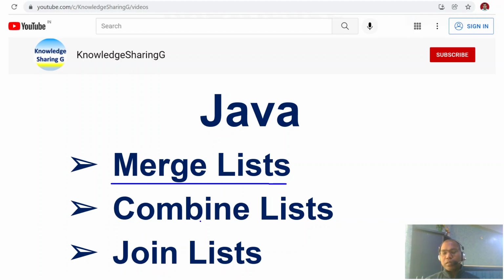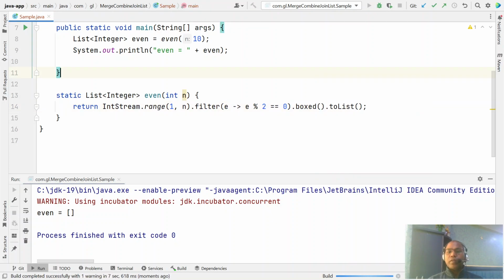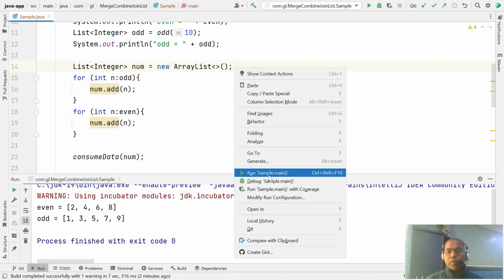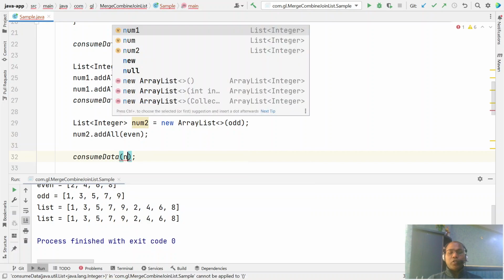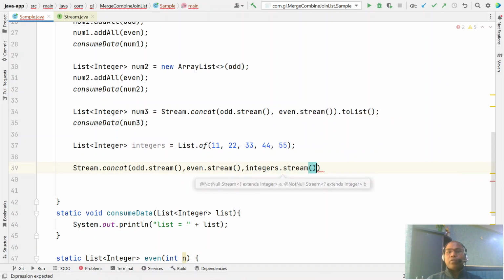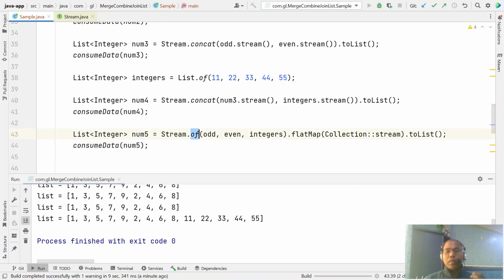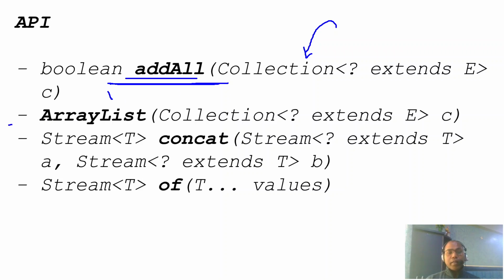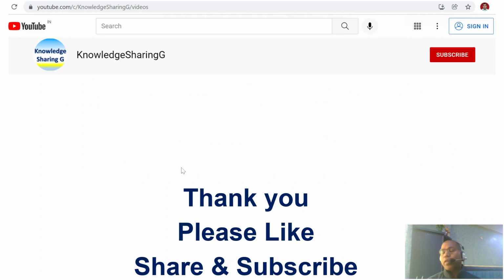Java Merge Lists | Combine Lists | Join Lists | Stream.concat | Stream.of | List.addAll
Java
 - Merge Lists
 - Combine Lists
 - Join Lists

API
- List addAll(Collection c)
- ArrayList(Collection c)
- Stream concat(Stream a, Stream b)
- Stream of(T... values)

Knowledge Sharing
Knowledge
Sharing
KnowledgeSharing
KnowledgeSharingG